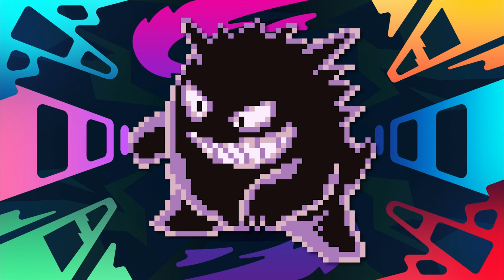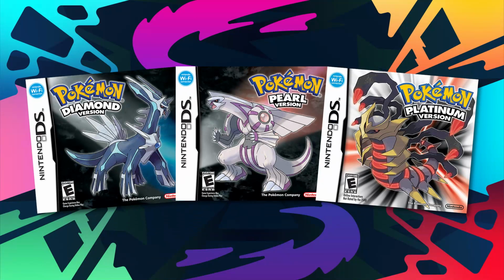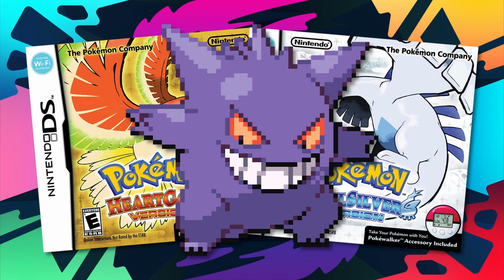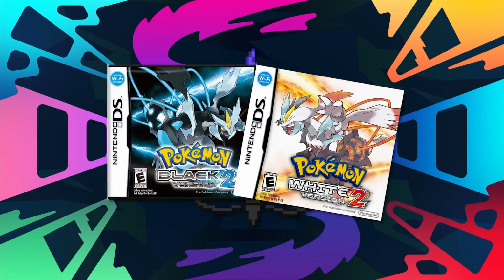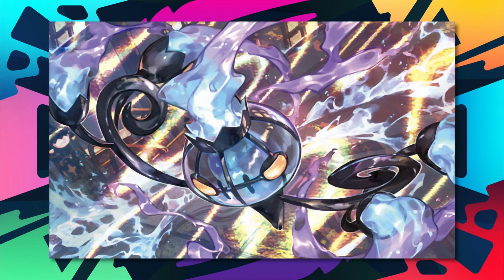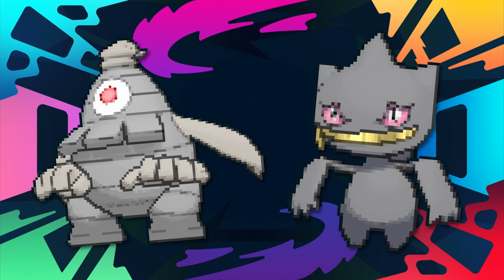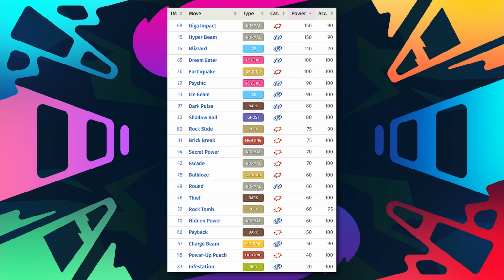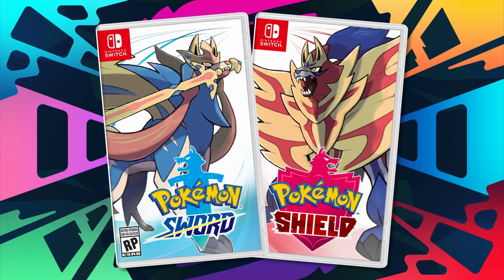The STRONGEST Ghost Type To Use In EVERY Pokemon Game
This week we're covering the STRONGEST Ghost Type Pokemon for EVERY Game! Gee, I wonder who's going to be in most of the spots this time around?!

Amazon Store